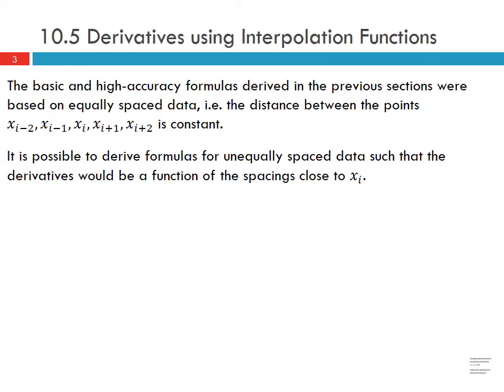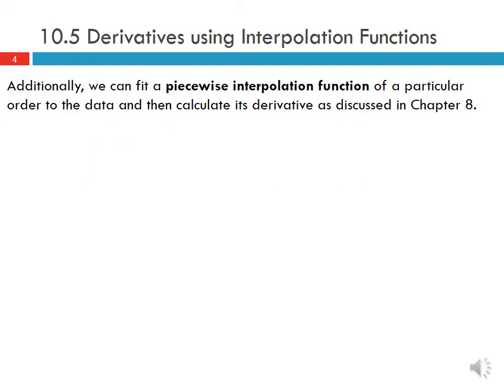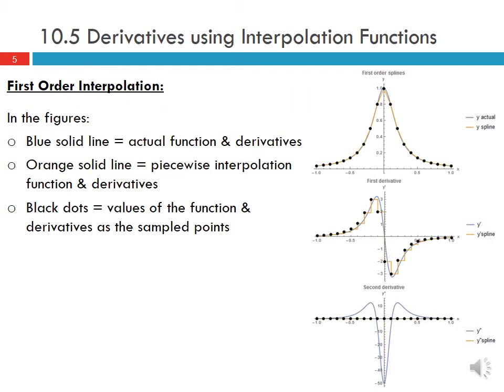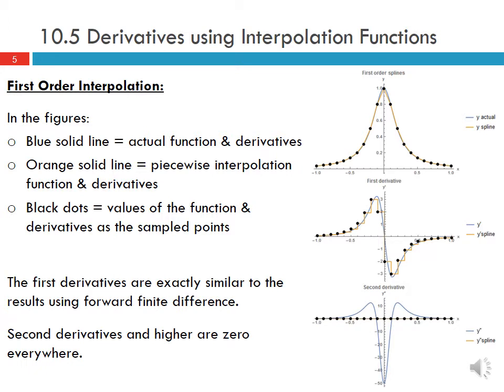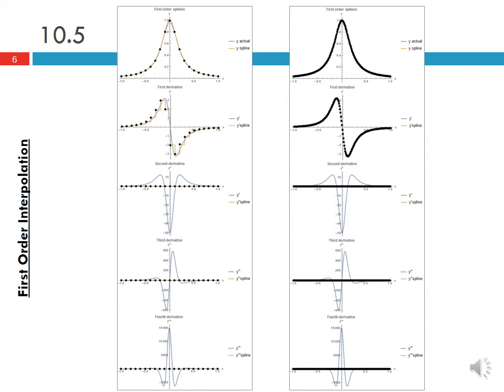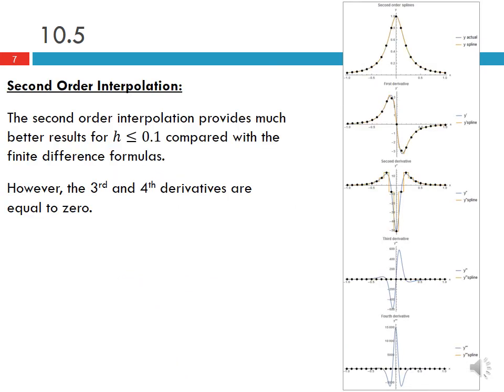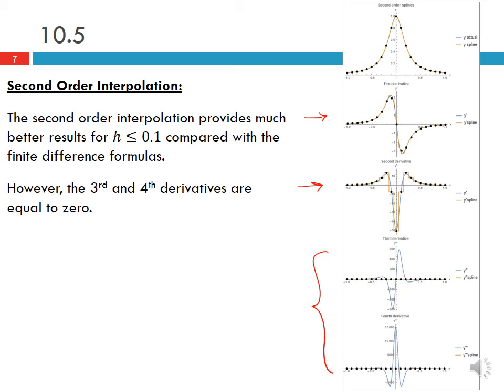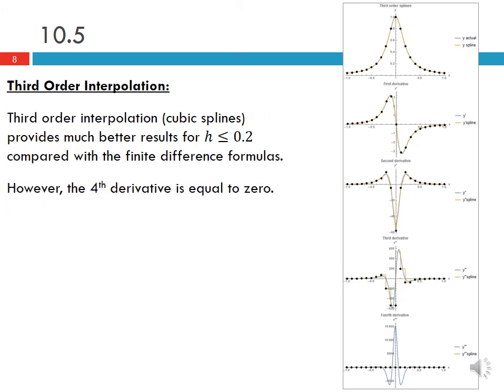Chapter 10: Numerical Differentiation (Part 5 - Derivatives Using Interpolation Functions)